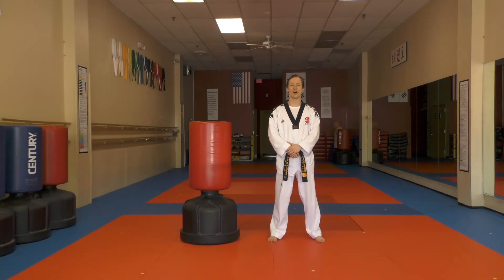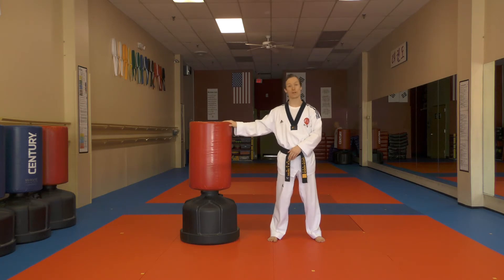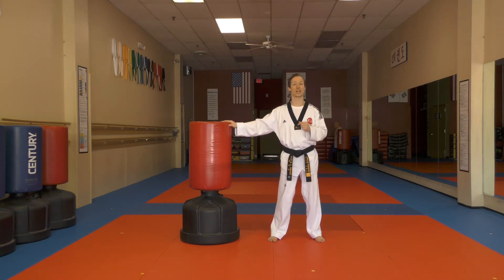EMA 28 Days Challenge - Day #27 | Workout 14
Day #27 Workout:
▪️ 10 ankle circles.
▪️ 10 standing hip circles.
▪️ 30 sec. hip flexor stretch.
▪️ Split medley.